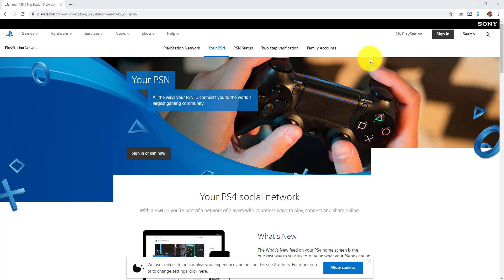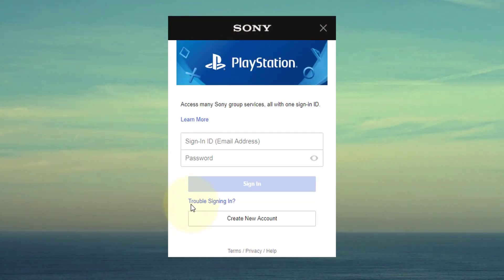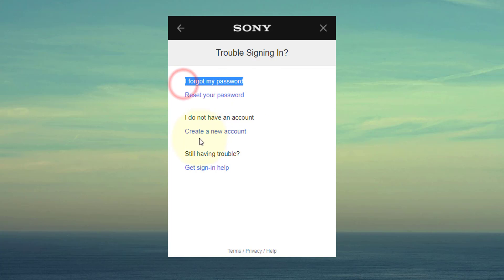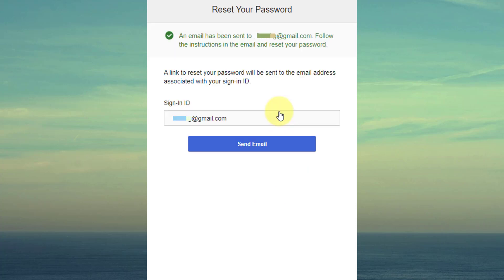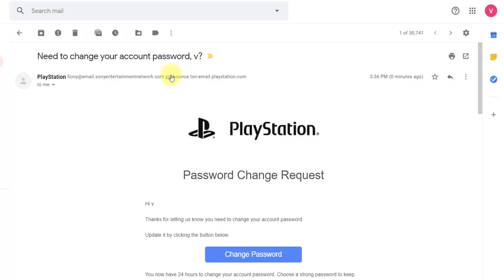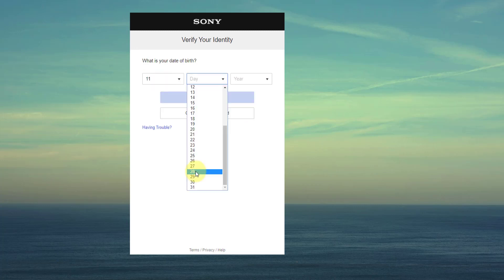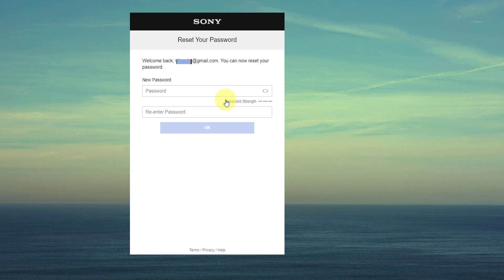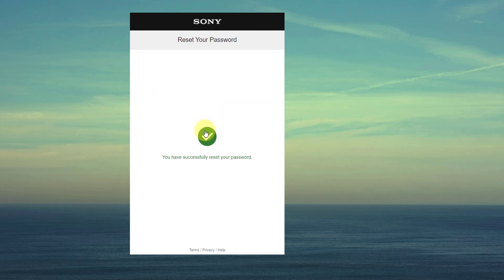DESKTOP VERSION : How to RESET your PS4 / PLAYSTATION NETWORK PASSWORD?